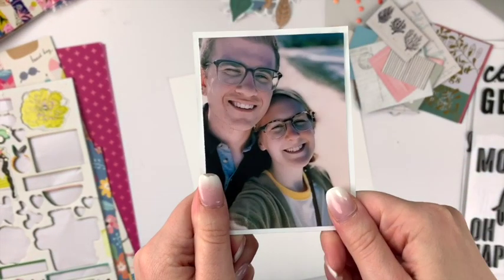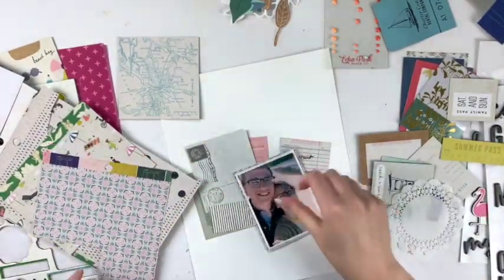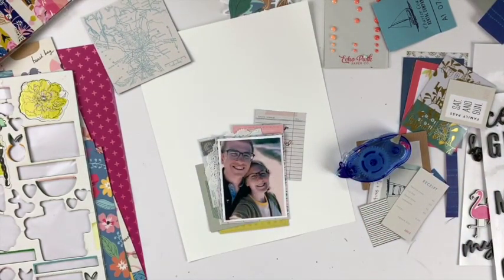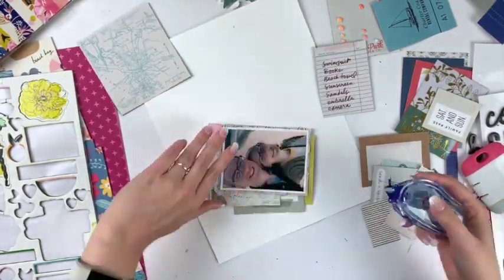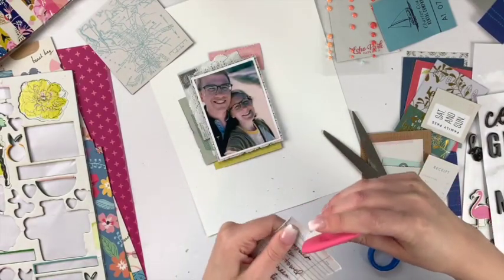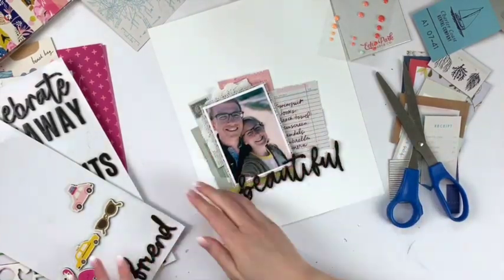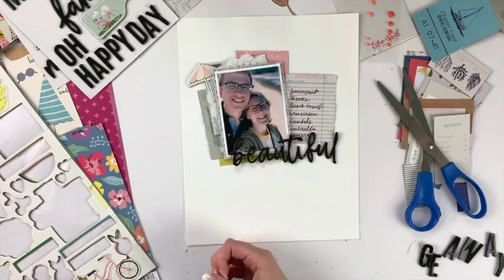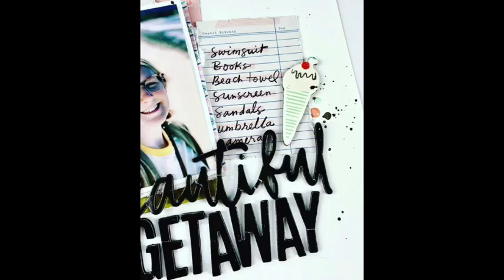"Beautiful Getaway" Scrapbook Layout Process /// The Wild Hare Kits March 2019